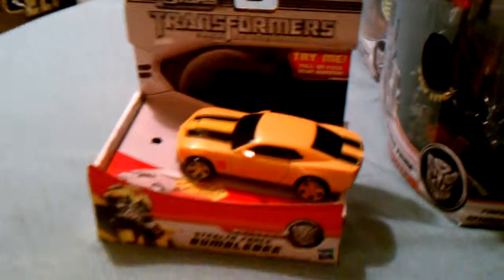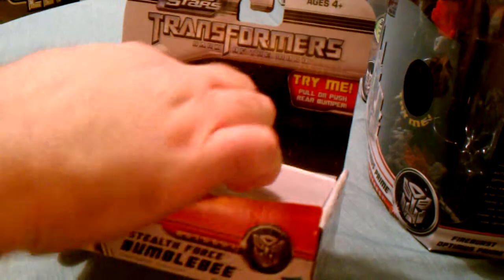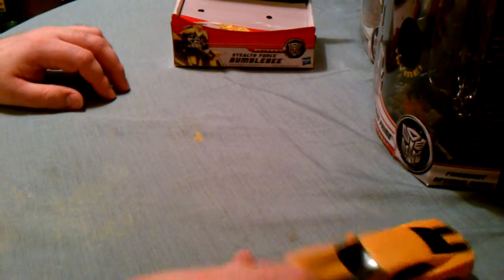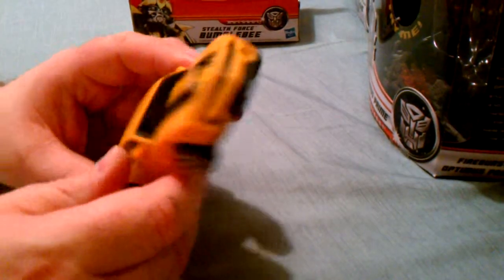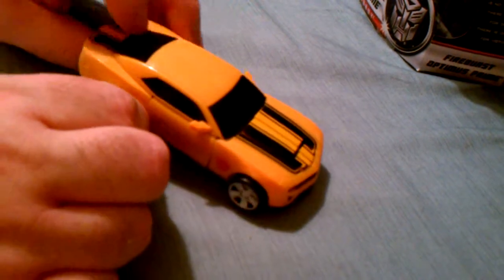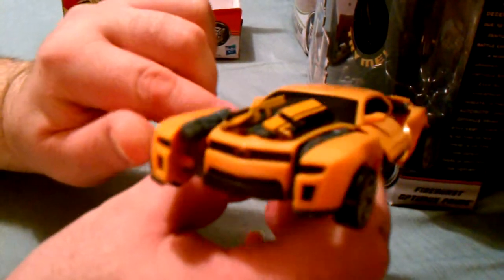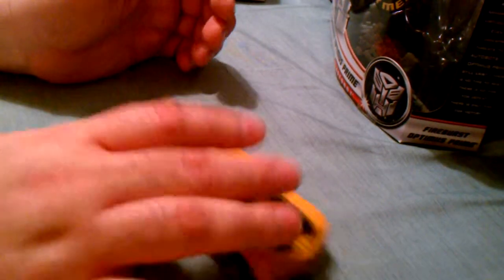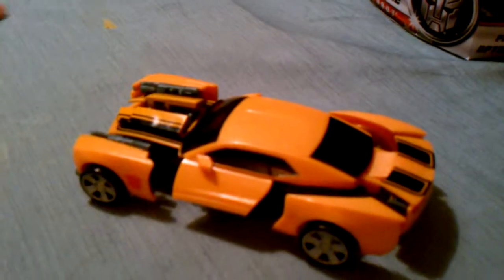Transformers DOTM Speed Stars Stealth Force Bumblebee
A great little bumblebee figure